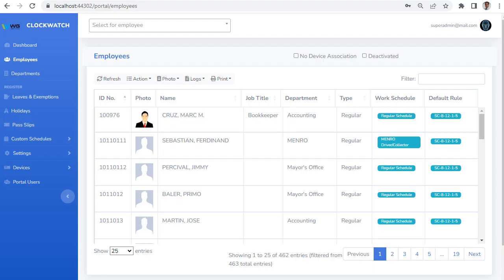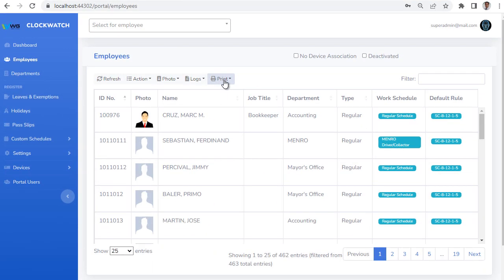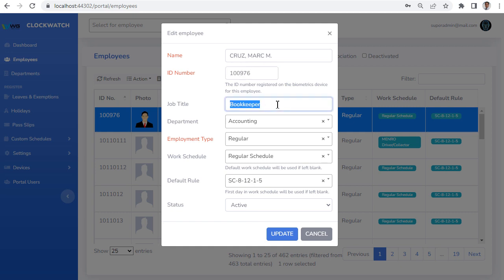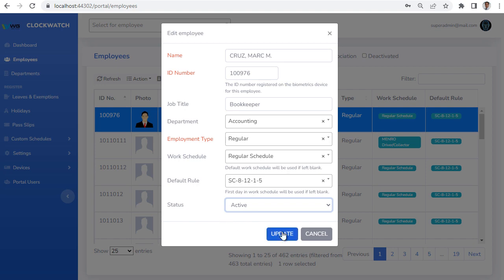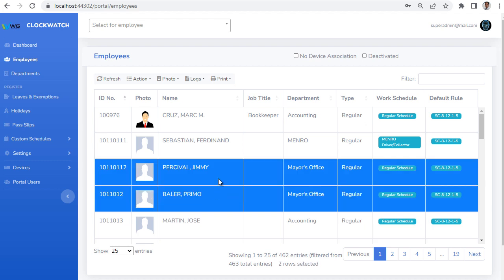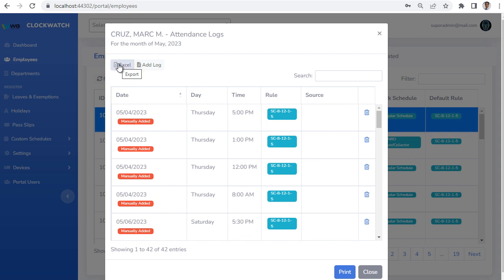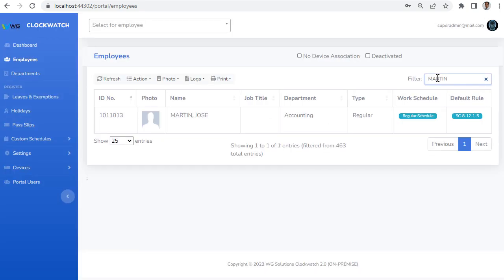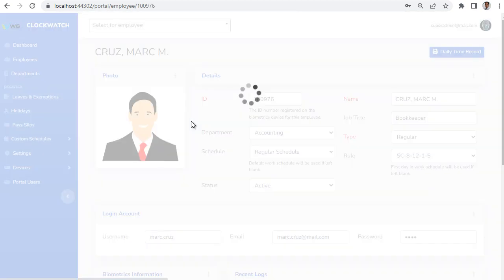Part 11 - WG SOLUTIONS CLOCKWATCH - Employees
In this video, you'll learn how to manage employees.  You can add, edit or delete employees, change employee photo, view logs and add manual logs and print employee's DTR and SRA, set default schedule and check in or out rule and group them by departments and more...